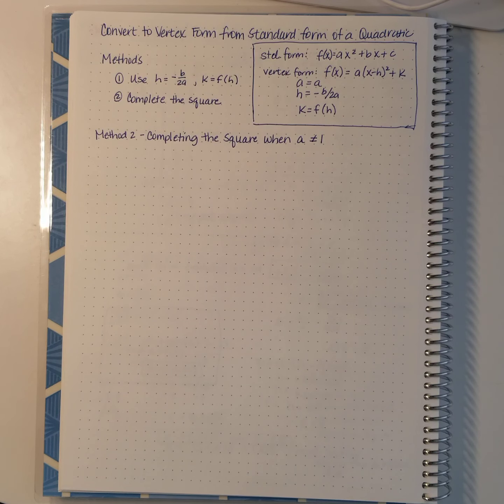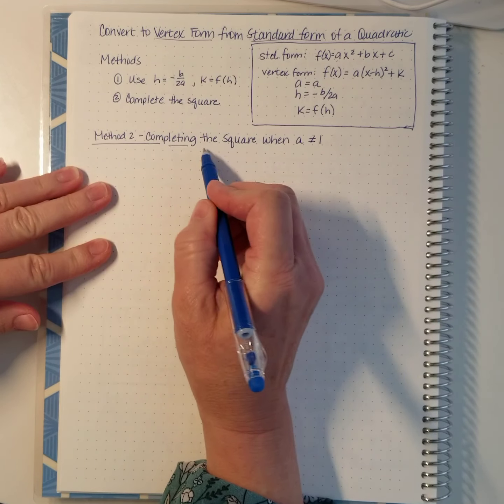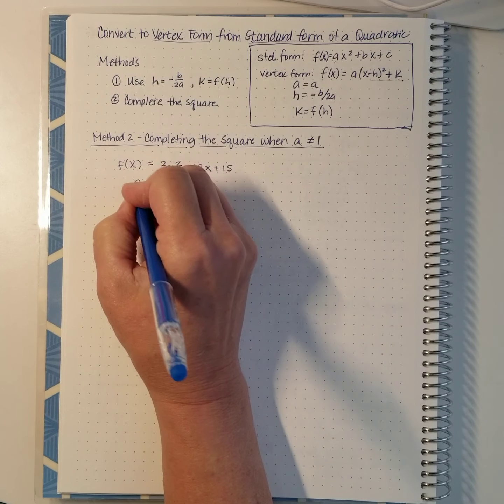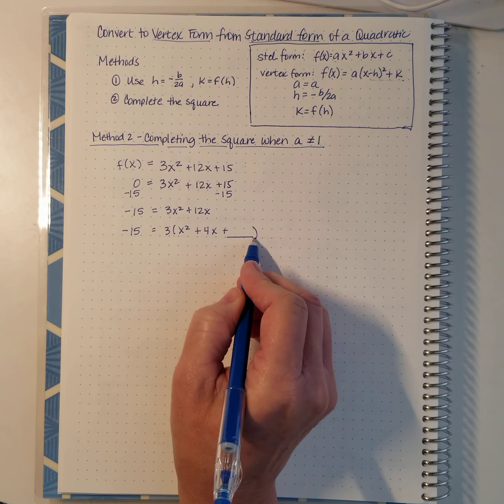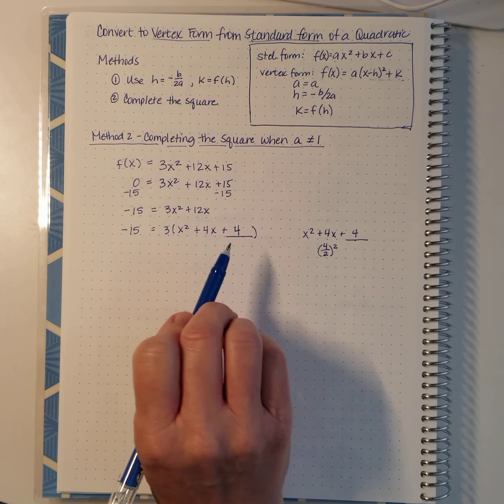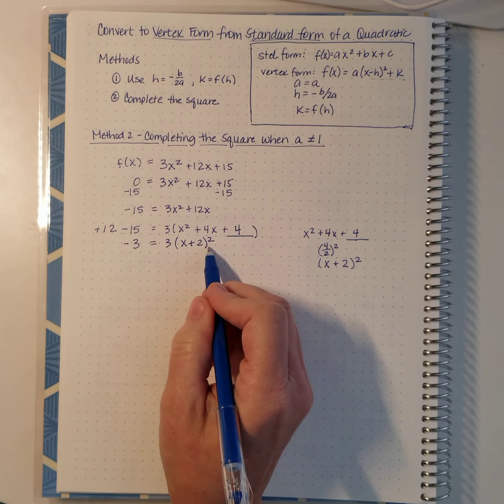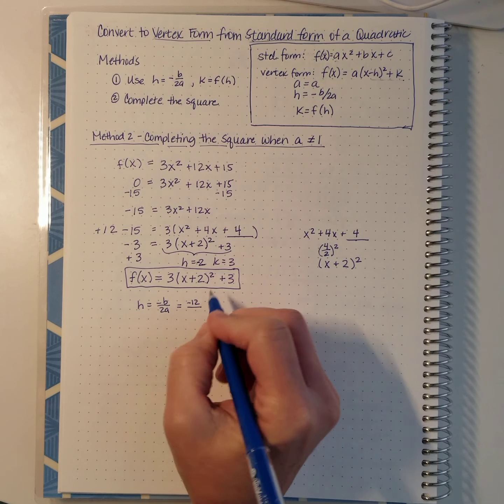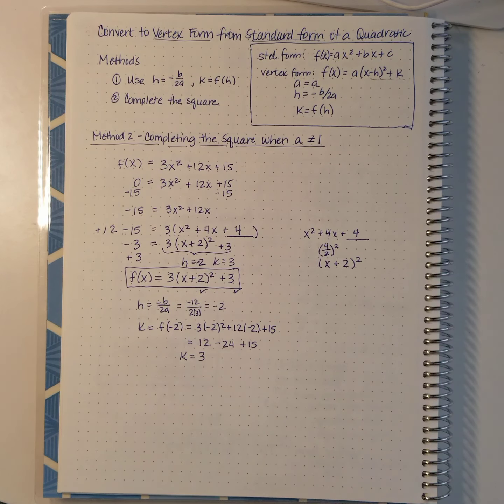Converting to Vertex Form by Completing the Square